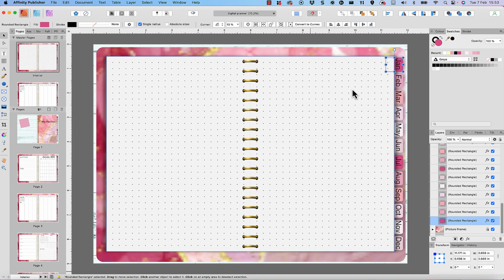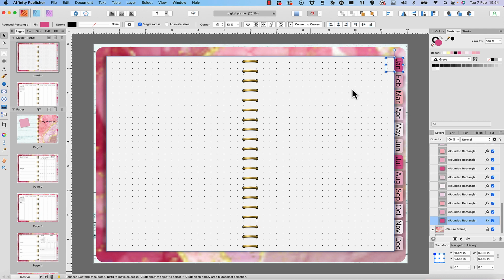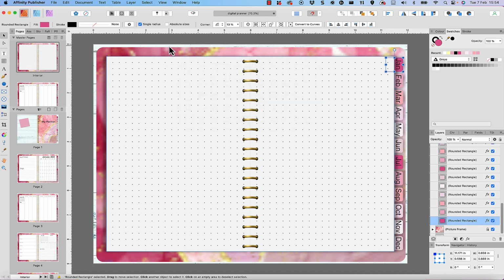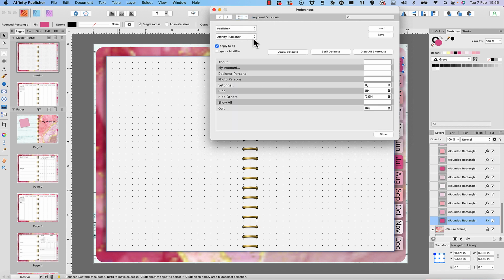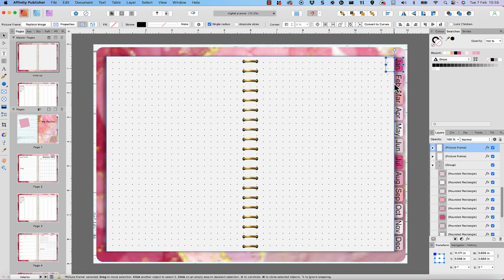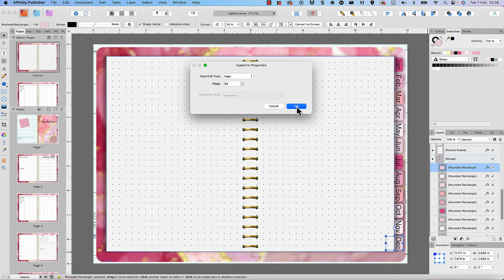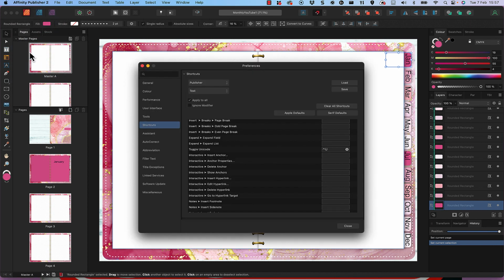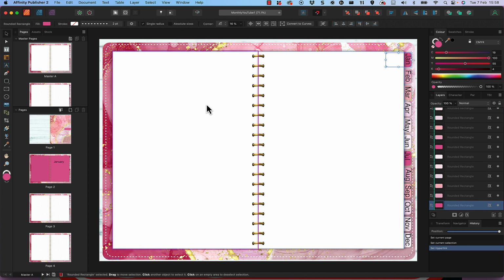Adding Shortcut Keys To Hyperlink Documents In Affinity Publisher V1 and V2 | Digital Planners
Ever wondered where is the hyperlink shortcut key in affinity publisher is?

In this video I show you how to add shortcut keys so that you can hyperlink your documents more quicker. Indeed a time saver when hyperlinking all your tabs and dates in your digital planners.

Version 1 and Version 2 of Affinity Publisher are shown.

Time Stamp
0:00 Introduction
0:50 Affinity Publisher Version 1
2:51 Affinity Publisher Version 2